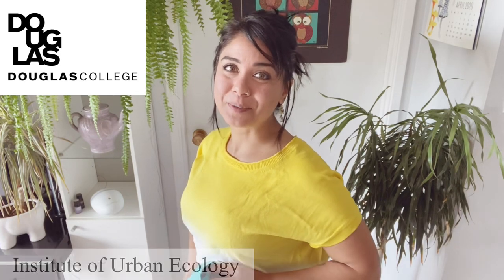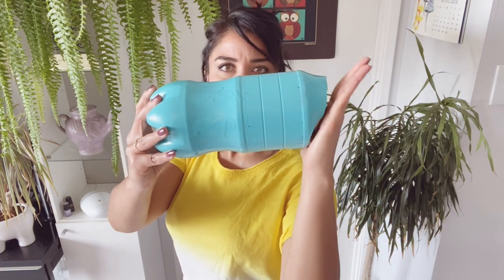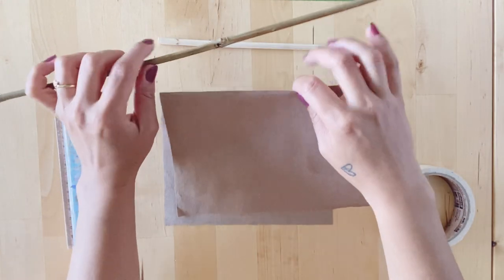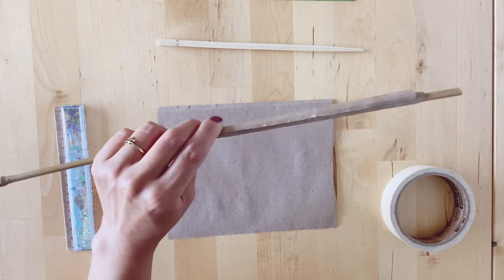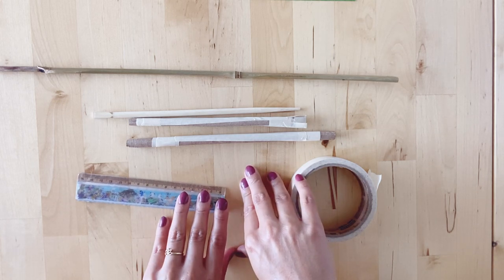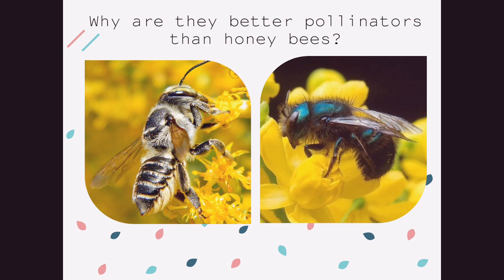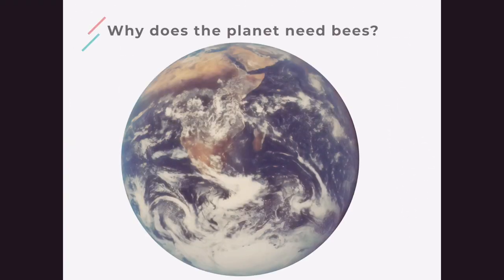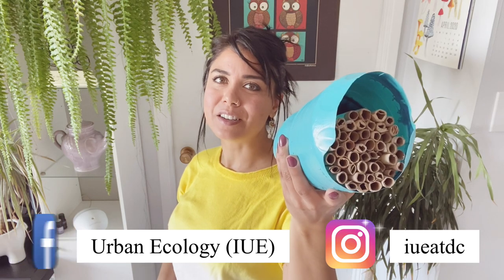How to: DIY a bee house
Did you know that British Columbia is home to over 450 native bee species, and the honey bee is NOT one of them!  In this video you will learn how to build your very own bee house and you will get to meet some new bee species!
No matter how big or how small the urban garden is a great micro habitat for local wildlife, including bees!  Your bee house is just one way you can make your garden more wildlife friendly.

Dogterom, M. (2002). Pollination with Mason Bees. Coquitlam, BC: Beediverse Publishing.

Vaughan, M., Black, S. (2008). Native Pollinators: How to Protect and Enhance Habitat for Native Bees. Native Plants Journal, 9(2), 80-91.

Chapters:
00:00 Introduction
00:38 Supply list
01:45 Bee house instructions
13:08 Benefits to making paper tubes
13:43 Bees that will use your bee house
17:51 Inside your bee house
19:43 Ecological importance of bees
20:43 Where and when to put your bee house out